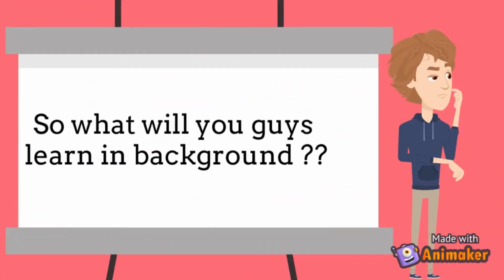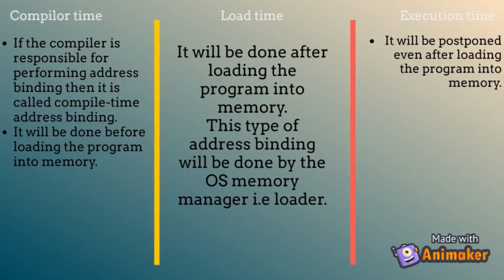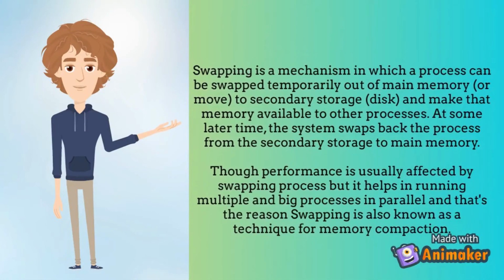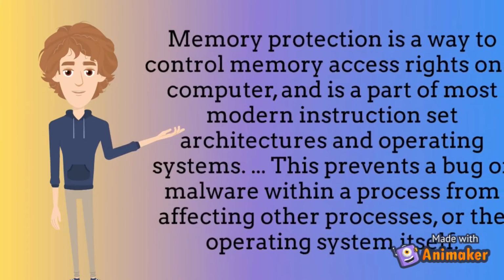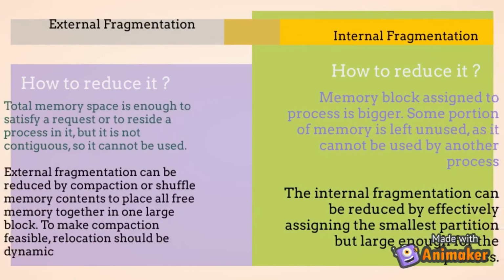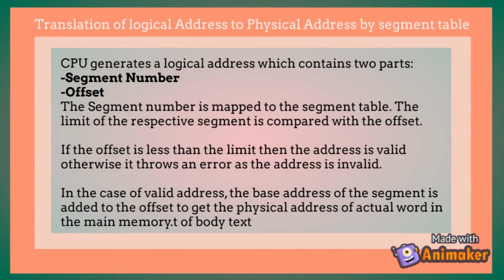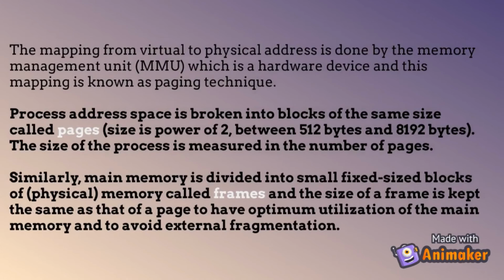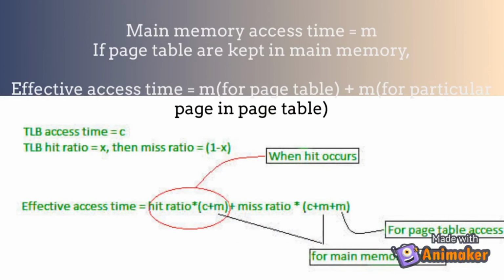Presentation on memory management strategies - operating systems